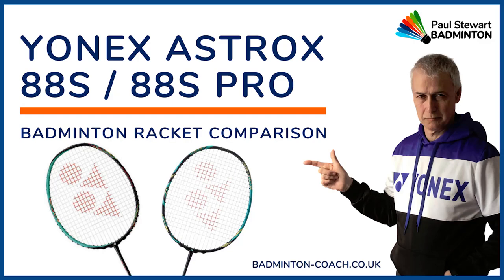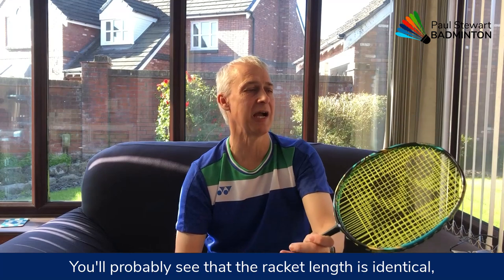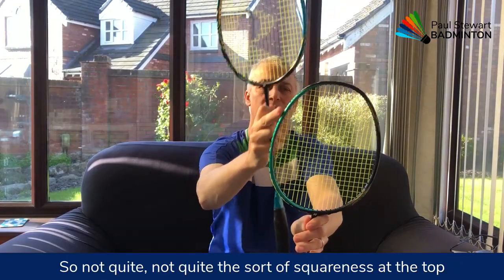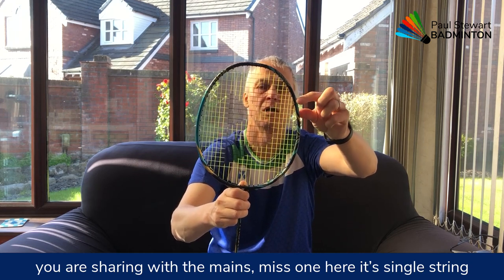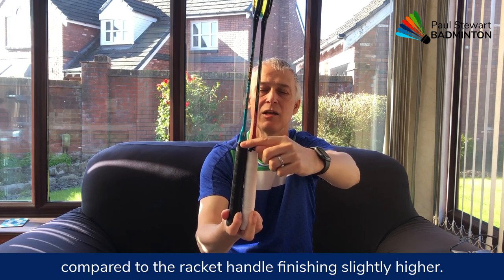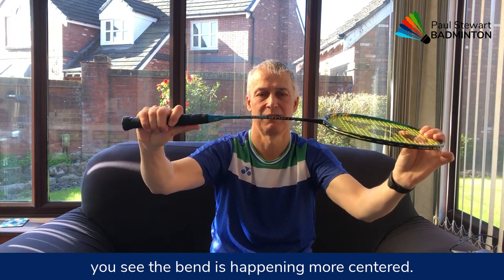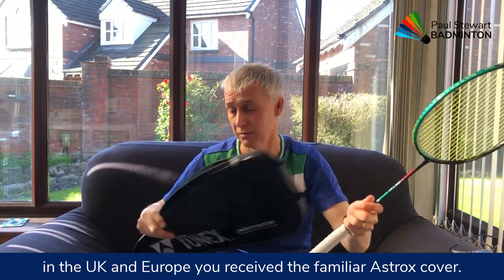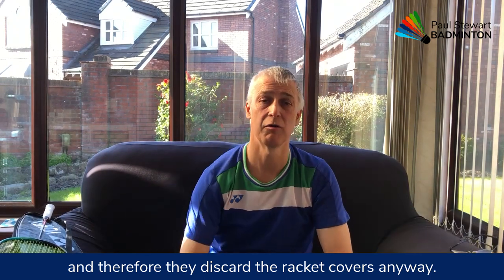Yonex Astrox 88S vs 88S Pro Badminton Racket Comparison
In March 2021, Yonex launched a new version of the Astrox 88S called the Astrox 88S Pro. This video provides a simple comparison with the original 88S.

A more indepth written review of the Astrox 88S Pro willl be available on my

End music attribution:
'Surface' by shannonrothe